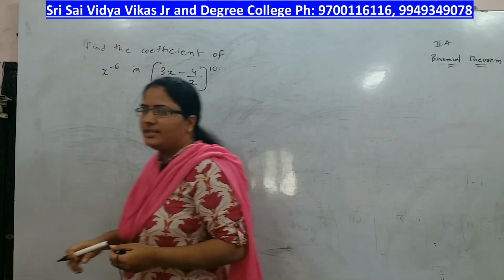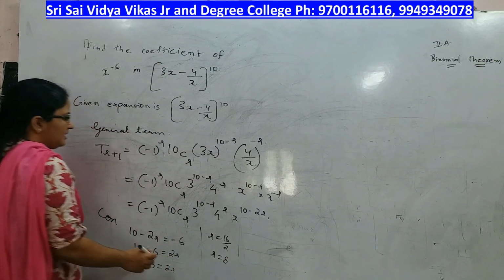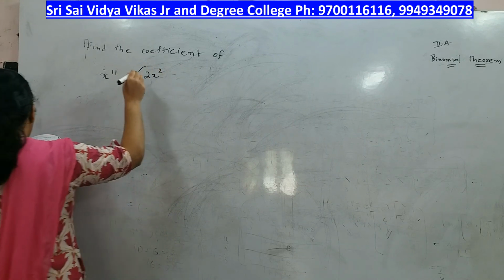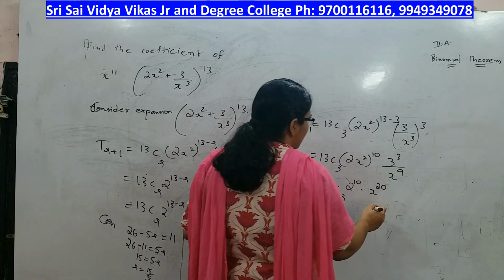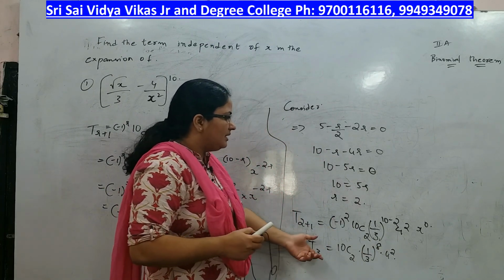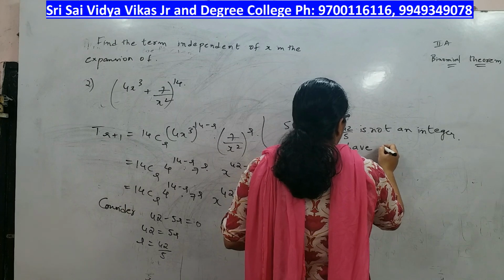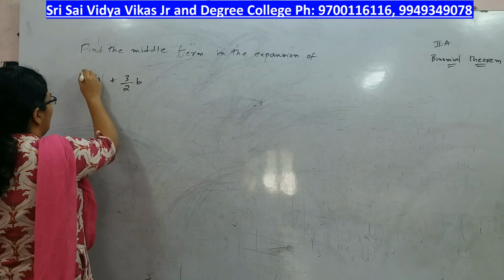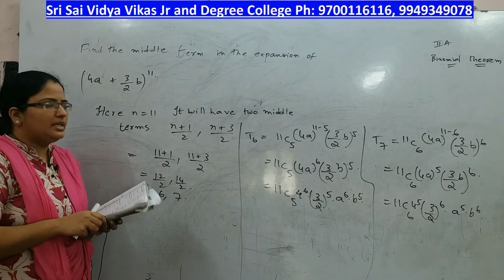Inter 2nd yr Maths -2A (MPC,MEC) Binomial Theorem -2